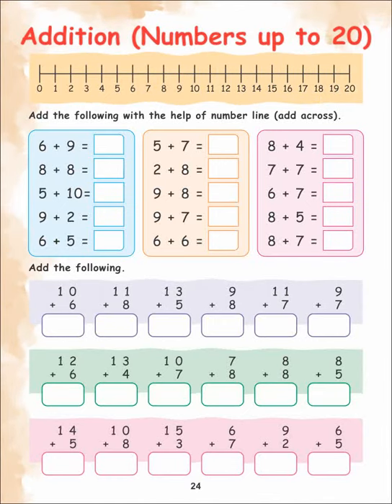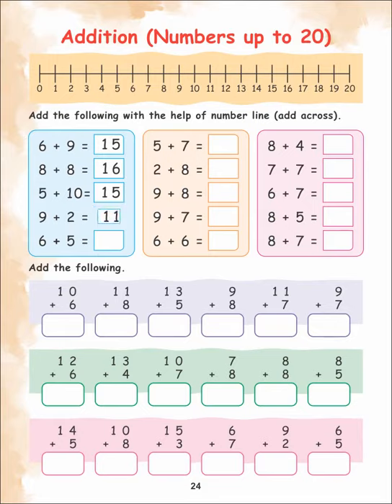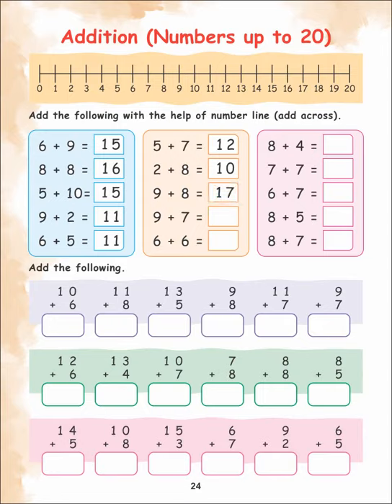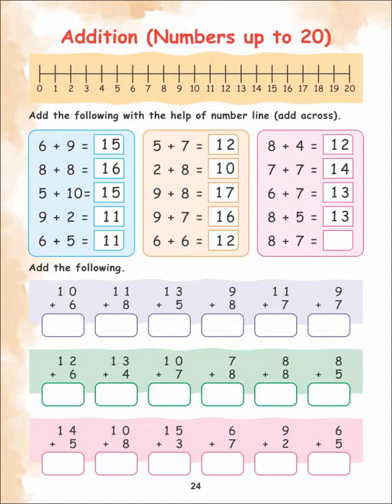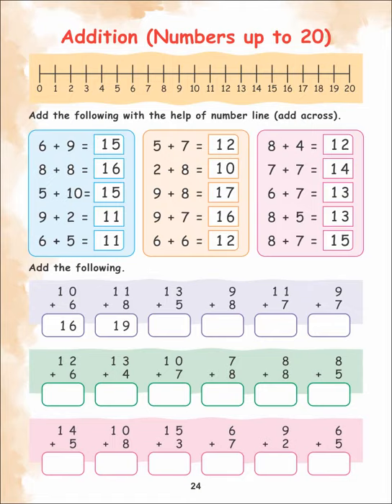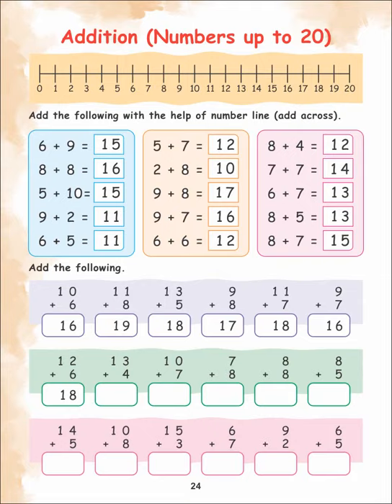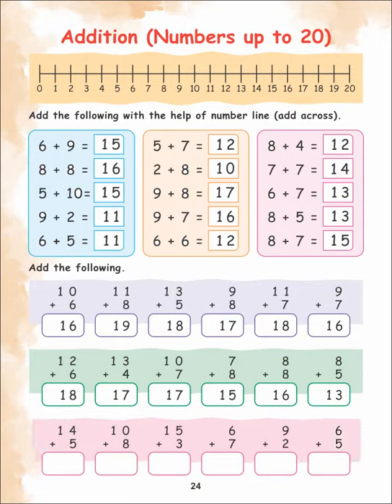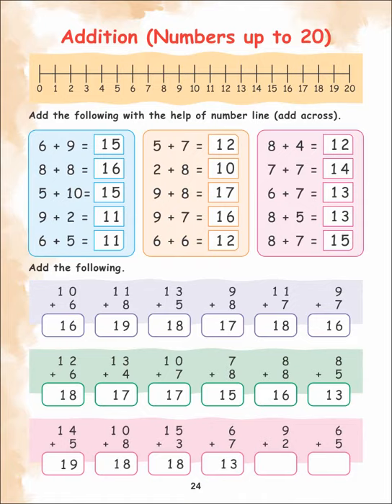Read and Learn Math (5 plus kids) Page 24 | saabmaker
CHILDREN'S LEARNING CHANNEL. READ MATH FOR KIDS / CHILDREN. READ ENGLISH FOR KIDS / CHILDREN. READ URDU FOR KIDS / CHILDREN.
Nowadays kids are watching a lot of time wasting videos. So our team decided to make some videos where children can continue their education with beautiful videos. In this channel we are constantly uploading videos in Learn English, Learn Urdu and Learn Math. If you like it, please press like button. Your own saabmaker
At Saabmaker, our focus remains on animation along with production. With the best talent of town, state of the art technology and variety of services in animation and production, Saabmaker has emerged as a creative platform. We craft compelling, one-of-a-kind result that gets you noticed by craft barrier breaking solutions to our clients.
Being a bigwig in this field, we provide our services in commercials, documentaries and also 2D and 3D Animation. At Saabmaker , stories are created even with complex ideas and narrated to the rest of the world in effective manner. Today, Saabmaker is proud of being a unique flag holder of a leading animation and production house that has the abilities in tailoring our techniques for every client. Ready to see how it all happens...